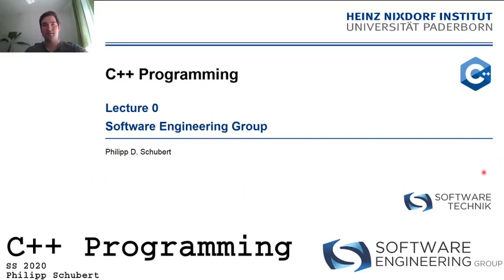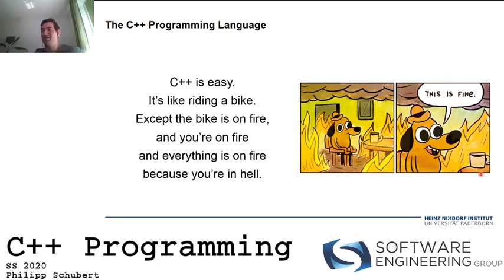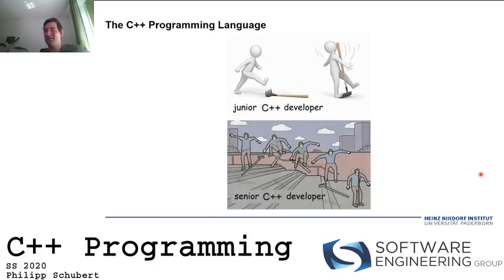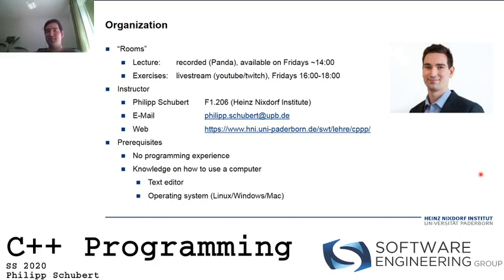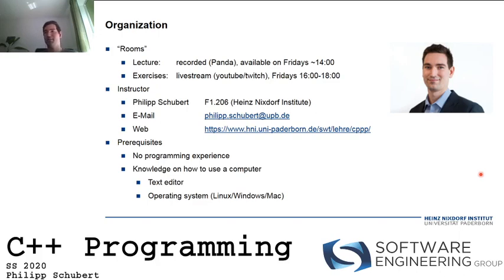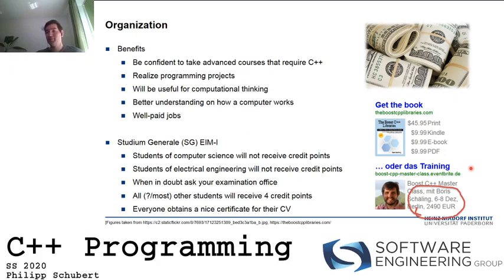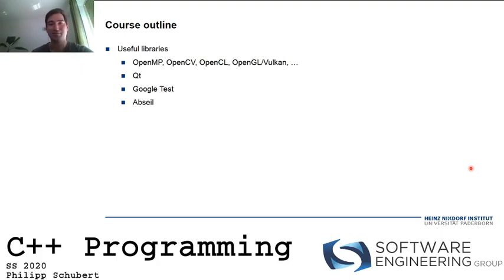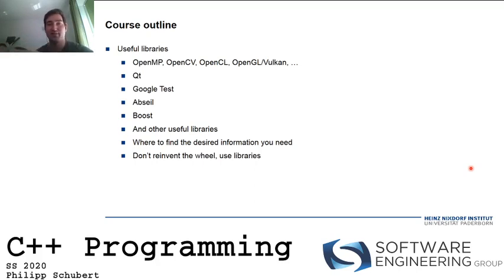C++ Programming SS20 - Week 0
This is a recording of the "C++ Programming" course (summer term 2020) taught by Philipp Schubert at Paderborn University.

The course's accompanying materials, i.e., virtual machine image, slides, exercise sheets, and exercise codes can be found

The lecture covers the following topics:

-Organizational matter
-Course outline
-History of C++
-C++ compilers
-A "Hello, World!" program
-Setting up a development environment
-Basic terms & concepts

-More on data types
-Expressions
-const & constexpr
-Statements
-Control flow

-Functions
-std::string
-std::vector
-Containers
-Pointer and reference types

-Unions
-Enumerations
-Structures
-Classes
-Organizing C++ project's
-More on C/C++ compiler toolchains

-Operator overloading
-Memory
-Dynamic memory allocation
-Copy constructor / assign (a real-world example)
-Move constructor / assign (a real-world example)
-Notes on dynamic memory allocation

-Error handling
-Return codes
-Assertions
-Exceptions
-Function pointers
-std::function

-C/C++ preprocessor
-Templates
-Variadic function arguments
-Functors
-Lambda functions

-Template metaprogramming
-Variadic template arguments
-Smart pointers

-Static memory
-Object oriented programming I

-Object oriented programming II
-Type conversion / type casting
-File IO

-Libraries
-Iterators

-High performance computing
-High performance computing in C++
-Example: matrix multiplication
-Important compiler flags
-How to help the compiler
-What the compiler can do for you

-Cyber attacks
-Program analysis
-Why do we need program analysis?
-Static program analysis
-Designing code analysis (DECA)
-Software Engineering Group: jobs and theses

-Introduction to the final project
-Miscellaneous and advanced topics
-What next